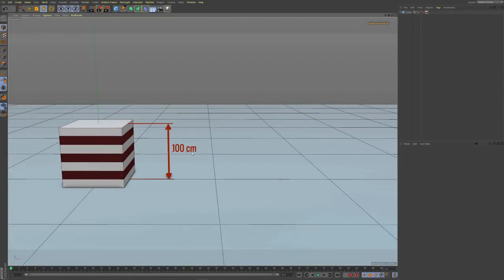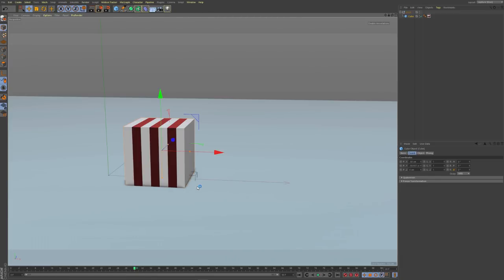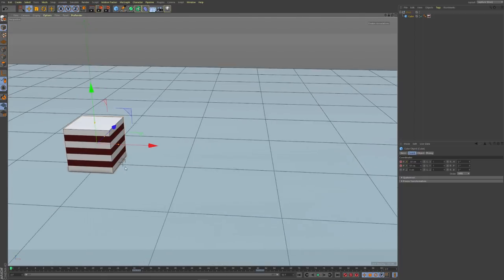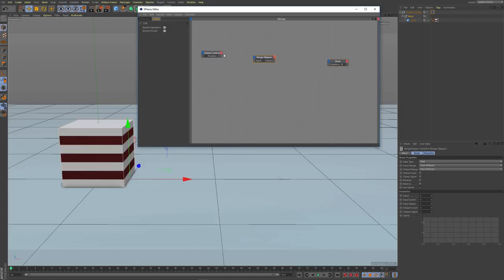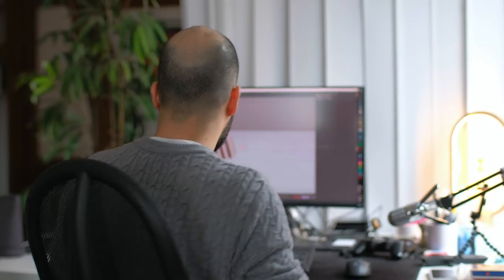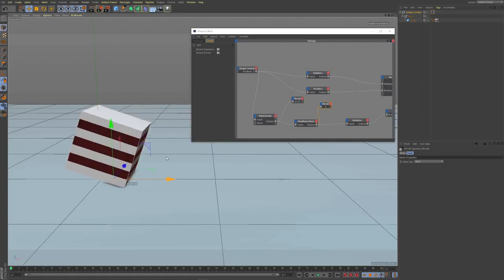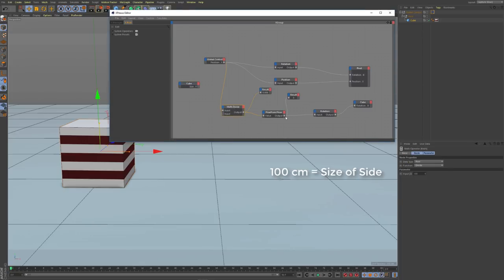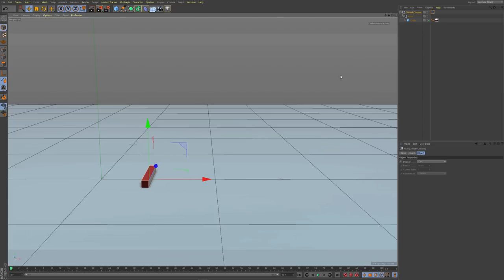How to animate a rolling cube in Cinema 4D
In this C4D tutorial we will see how to animate a rolling cube using manual keyframing, and then how to automate it using xpresso.
There you can learn about the modulo function, and how to create stepped interpolation.